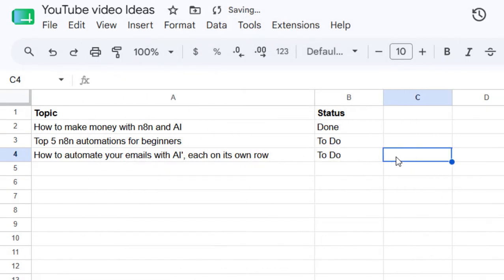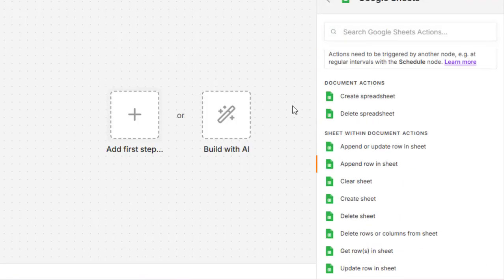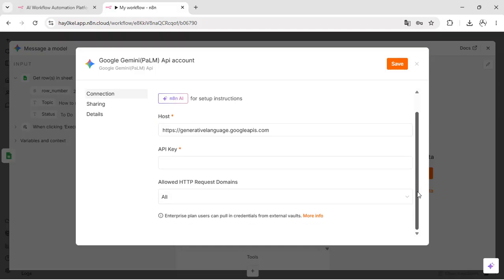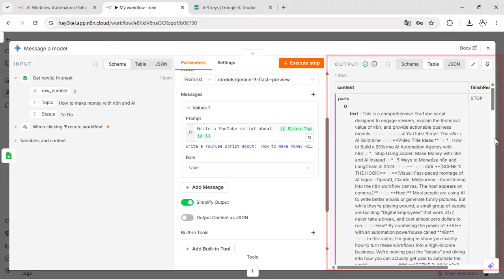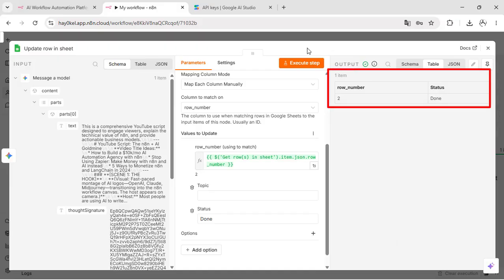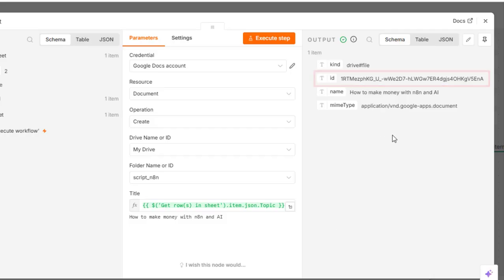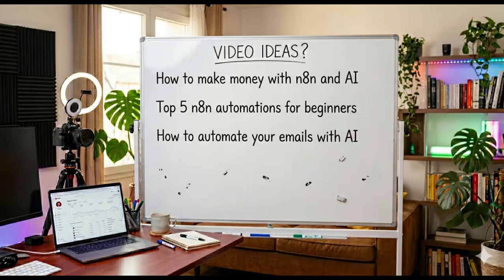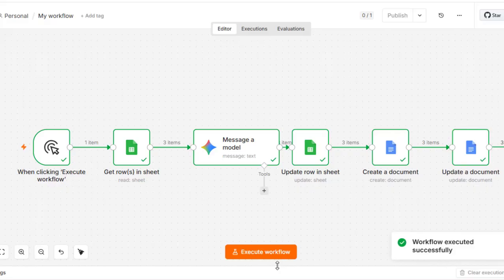I Built an AI Agent that Writes My YouTube Scripts 100% on Autopilot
Stop wasting hours writing your YouTube scripts manually! In this video, I show you step-by-step how to build a 100% automated AI system using n8n and Gemini.

Just drop your video ideas into Google Sheets, hit execute, and watch the AI generate full, production-ready scripts directly into your Google Drive while updating your checklist to "Done" automatically. No more writer's block, no more manual copy-pasting.

🛠️ TOOLS USED / OUTILS UTILISÉS :
• n8n (Automation)
• Gemini AI (Google Vertex/Google AI node)
• Google Sheets & Google Docs